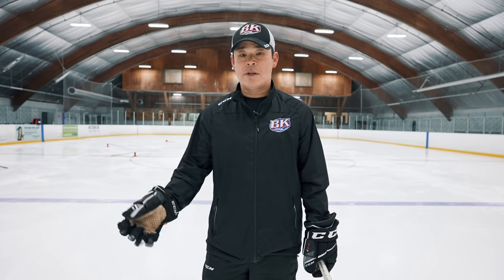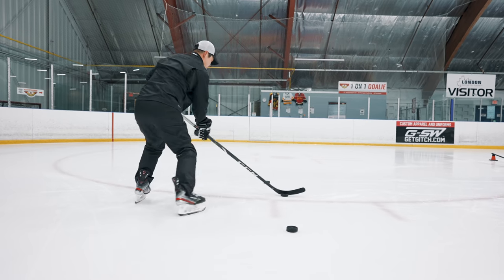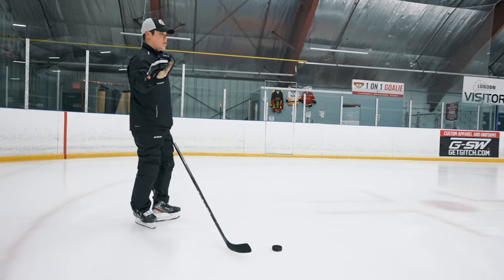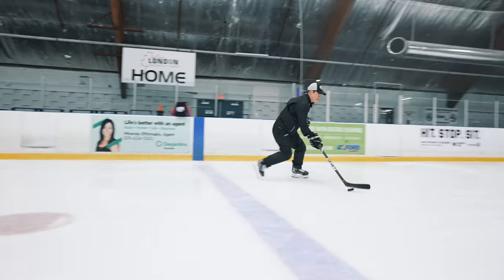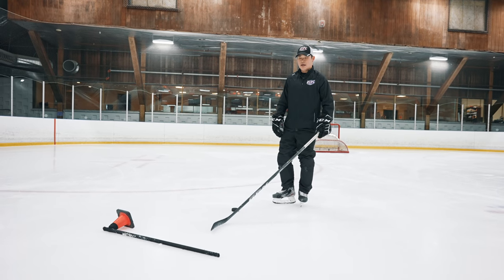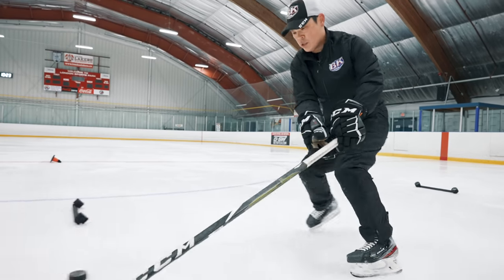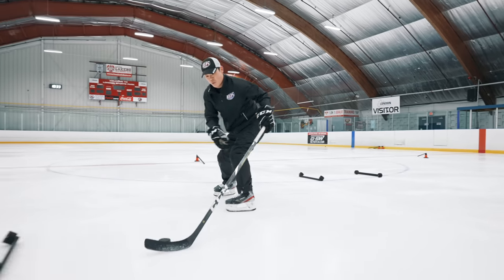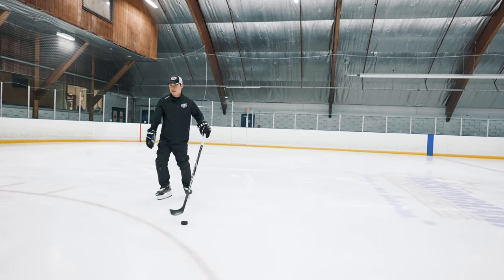14 ON-ICE STICKHANDLING DRILLS [NEW] 🏒🔥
In this video, Steve from BK Hockey runs us through 14 different stickhandling drills that you can do on ice. These are great for players and coaches and range from beginner to advanced drills. Make sure you save this video so that you can refer back to it!

Here are the timestamps of the drills:

0:00 - Intro
0:13 - Dribbles Into Quick Shot
0:37 - Figure 8s w/ Dribbles
1:41 - Forehand/Backhand Touches
2:09 - Forehand/Backhand Toe Pulls
2:56 - Side To Side Under Sticks
3:26 - Stickhandling With Transitions
4:20 - Figure 8s Obstacle Course
5:06 - Figure 8s w/ Puck Flip
6:39 -1/4 Ice Obstacle Course
7:15 - Side To Side Reaches
7:47 - Puck Flip Obstacle Course
8:16 - Double Drop Puck Control Drill
9:00 - Backhand Toe Drag + Shot
9:30 - Backhand Toe Drag Into Quick Shot

Learn more about BK Hockey and how to work with him 1-on-1

Train Hard,
Kevin